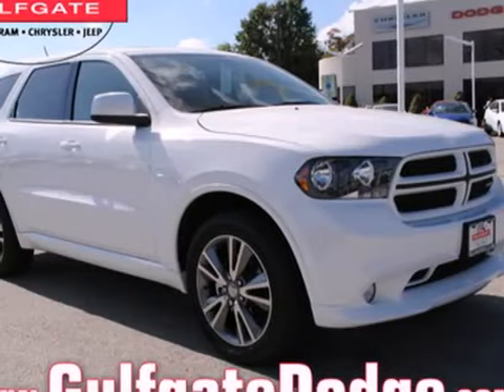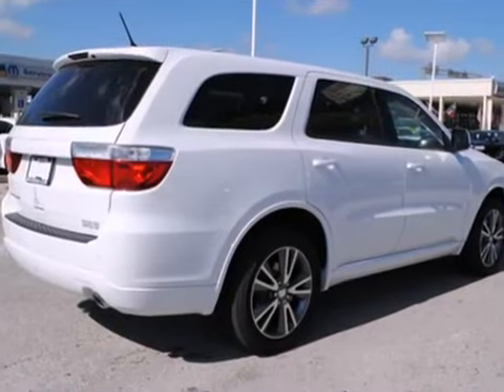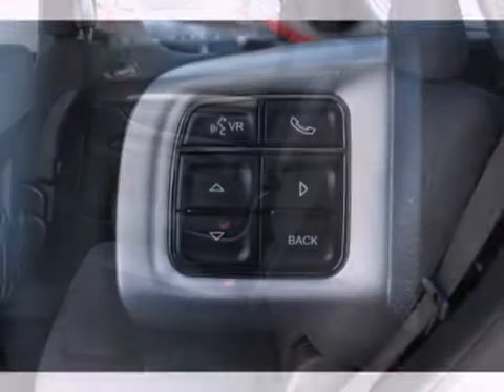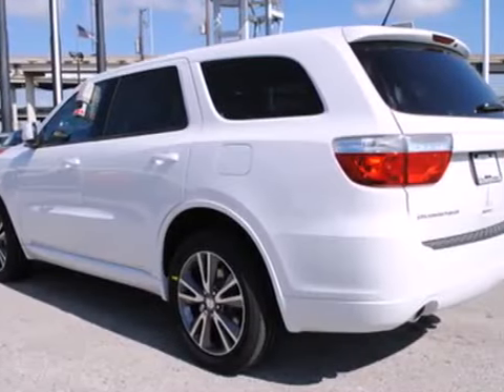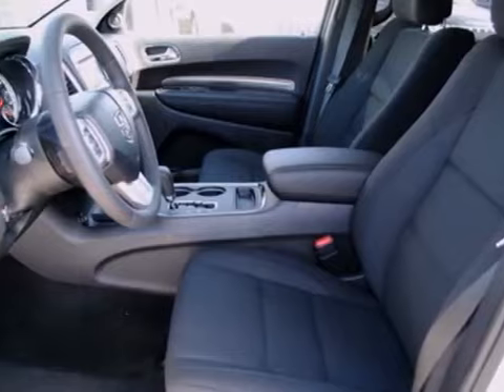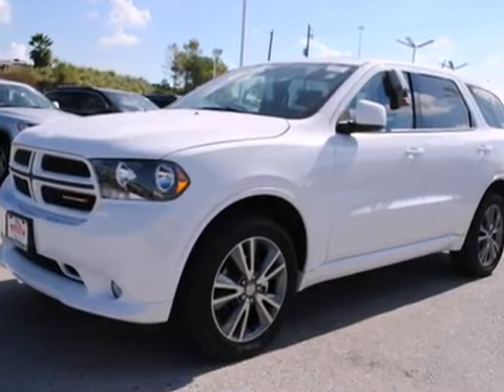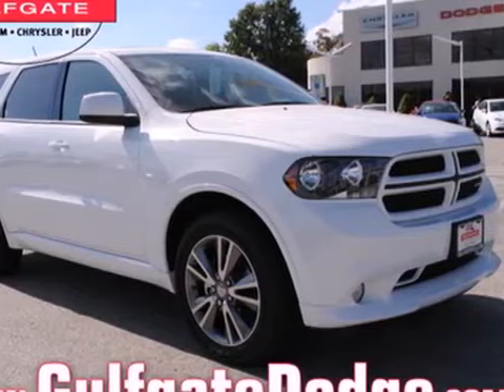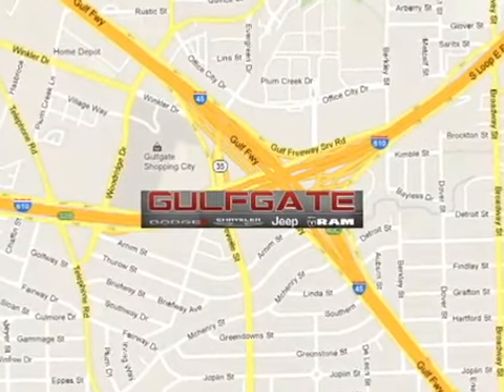2013 Dodge Durango Houston TX Spring, TX #359019 2